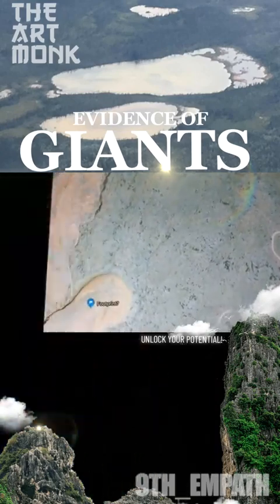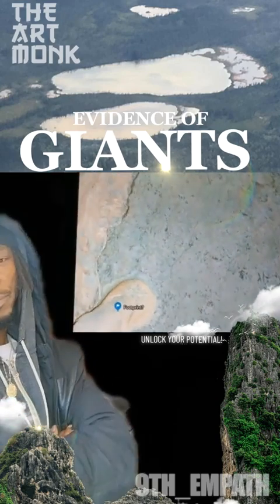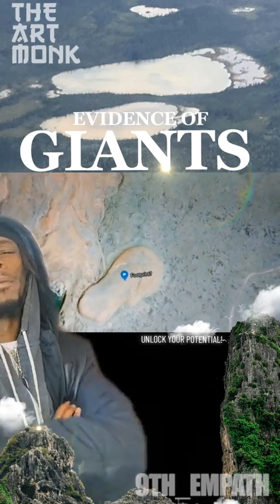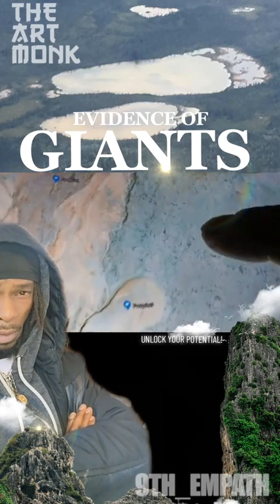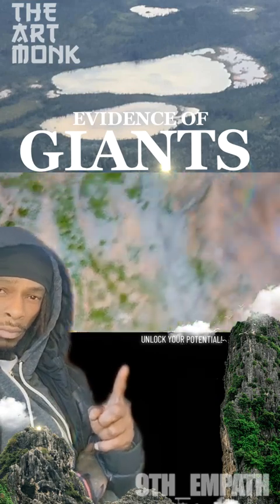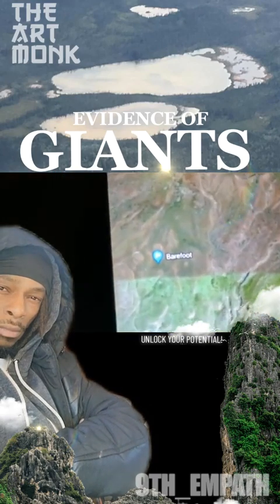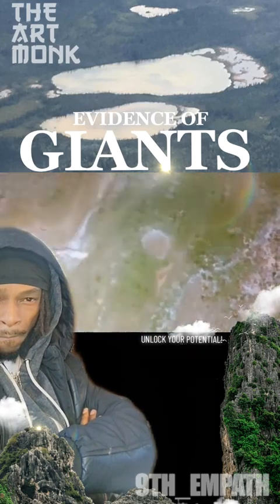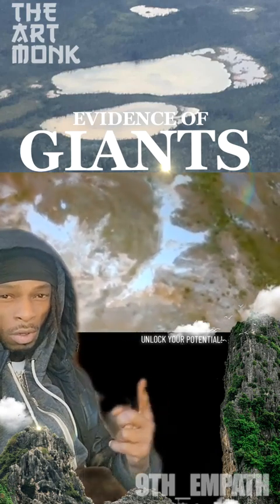Big Feet! Evidence of Giants?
These lakes look like giant footprints.